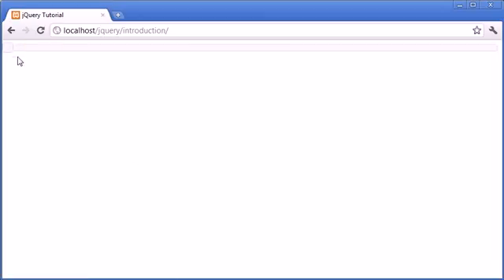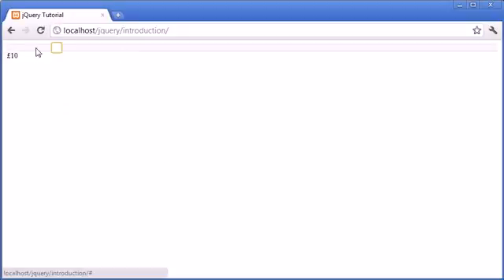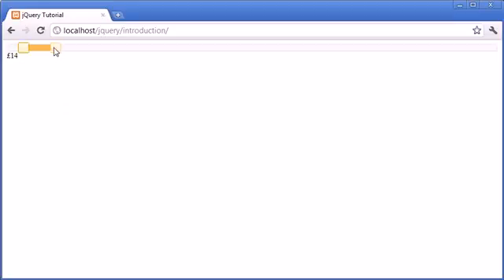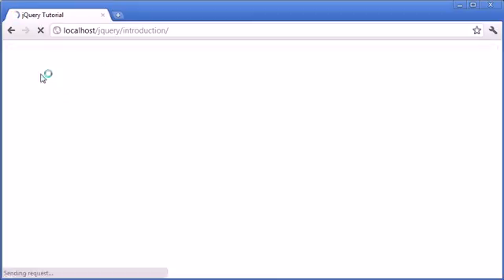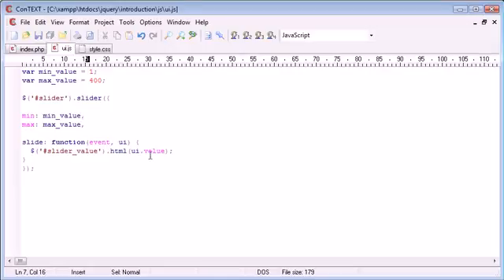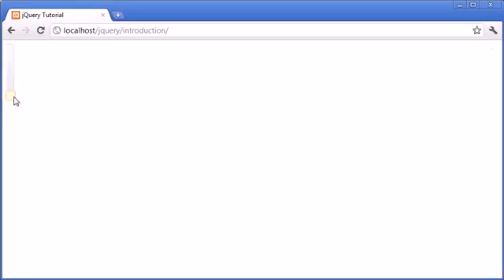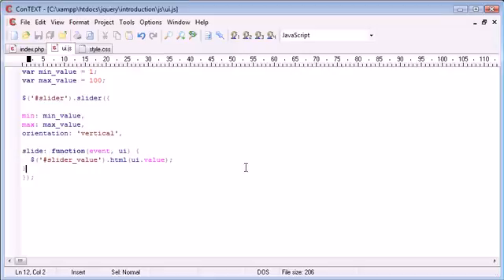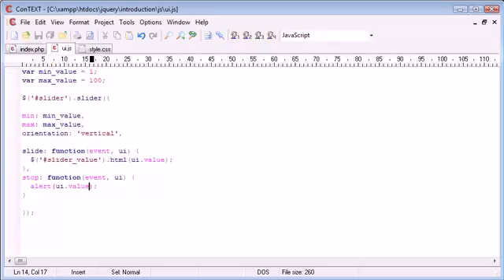jQuery Tutorial 162 Slider YouTube